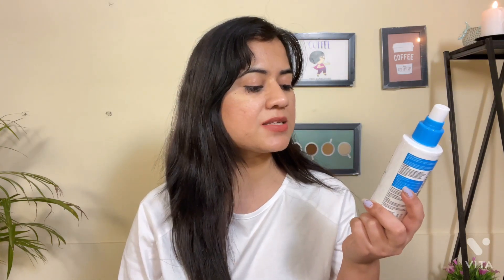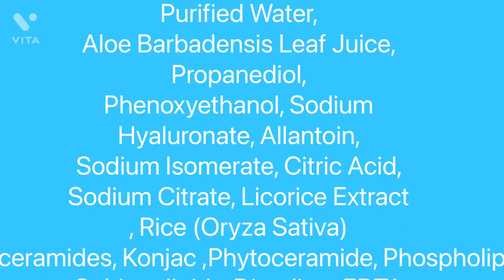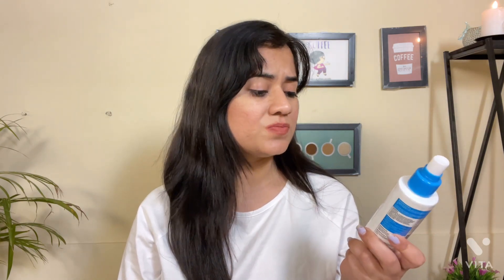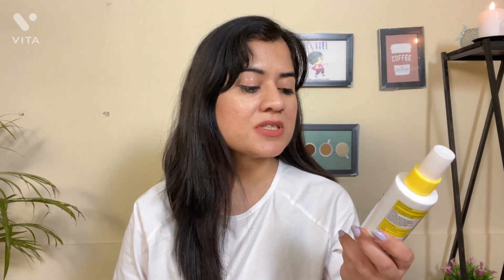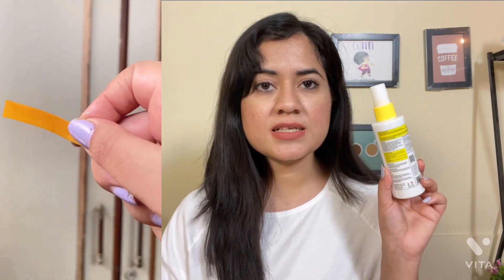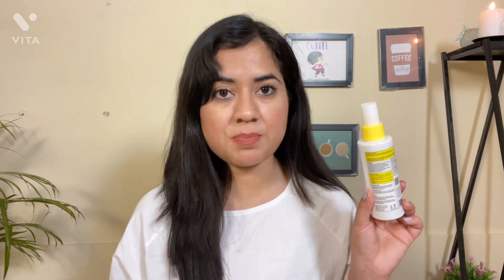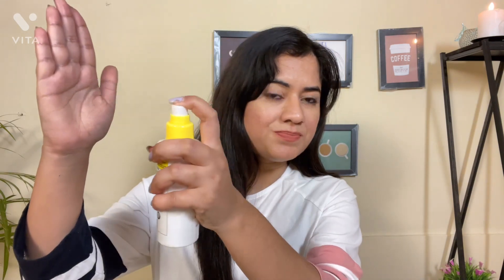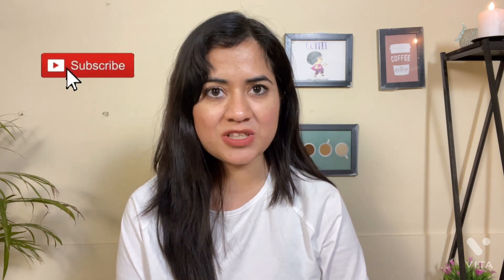chemist at play Toner review/chemist at play Glycolic acid Toner ❌✅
products mentioned in the video 👇👇
chemist at play Hydrating Toner
chemist at play brightening toner ( glycolic acid)